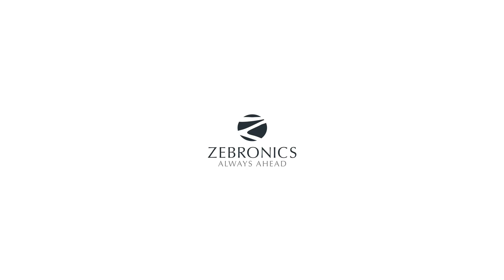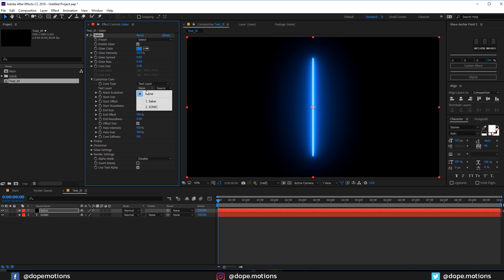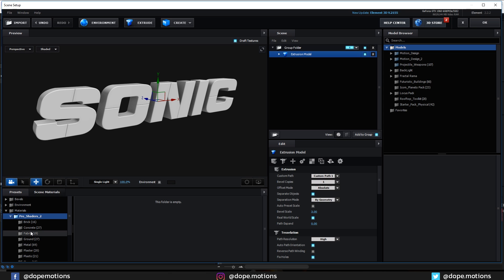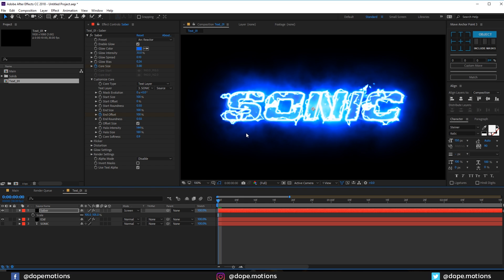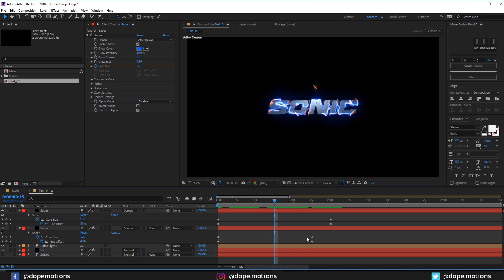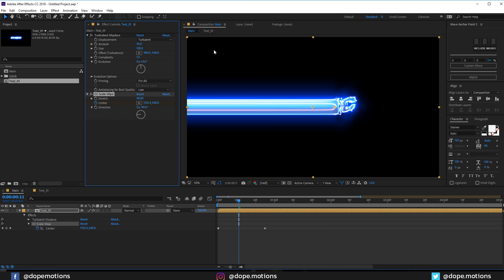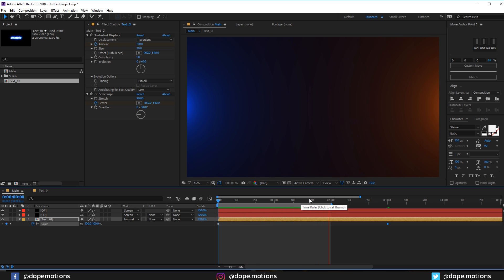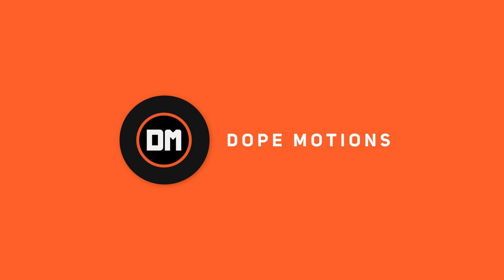After Effects Tutorial: Electric Title Animation in After Effects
hey, guys lets end up this year with a really awesome tutorial in this after effects tutorial we will learn how to create Electric Title Animation in After Effects using Saber and Element 3D and some really easy steps using which you will be able to create your own amazing title animation this tutorial will also cover how to creating lighting titles in after effects, flashy reveals in ae, flash titles and I hope you will learn something new today.

This tutorial will also cover how to create professional text reveal animation in after effects, Saber text reveal animation in after effects, Lighting text reveals animation in after effects, Lights text reveal animation in after effects, Strokes text reveal animation in after effects, the neon text reveals animation in after effects.